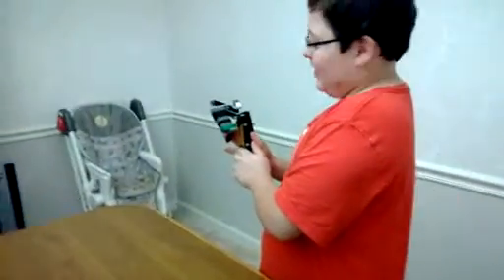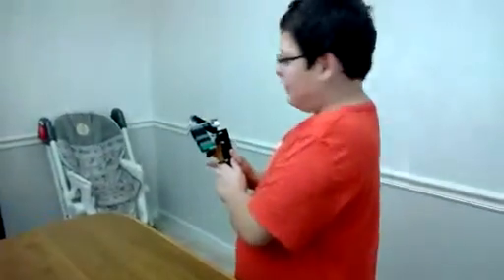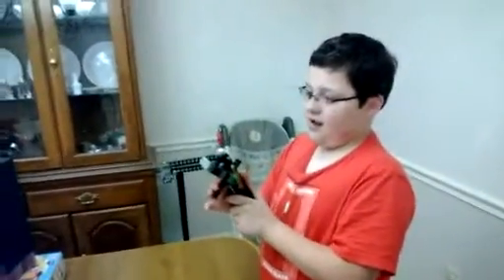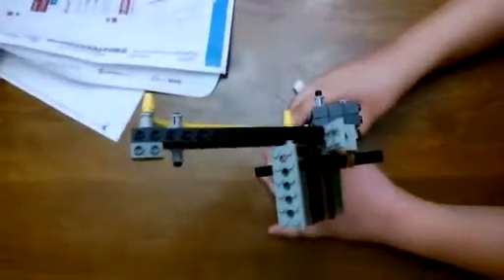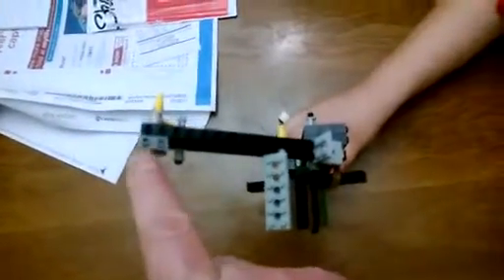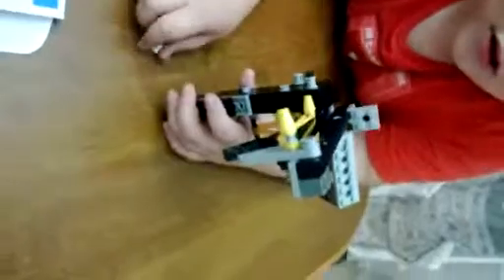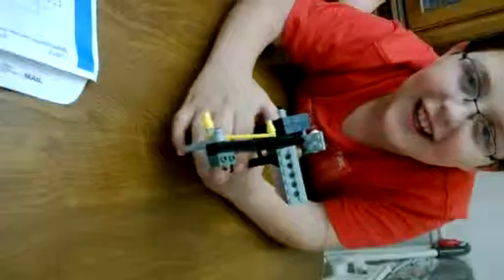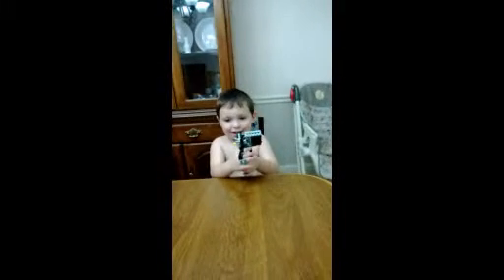Lego marshmallow launcher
We took the previous video's novelty gun and turned it into a Lego marshmallow launcher! It was Levi's idea to put the launch seat facing the way it is. It worked much better this way.